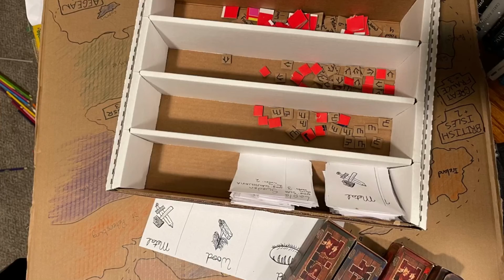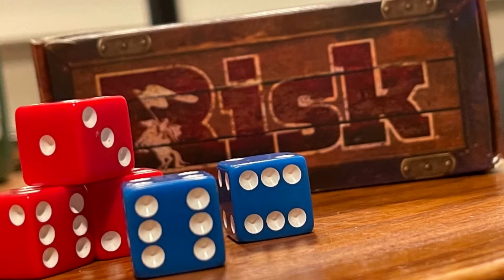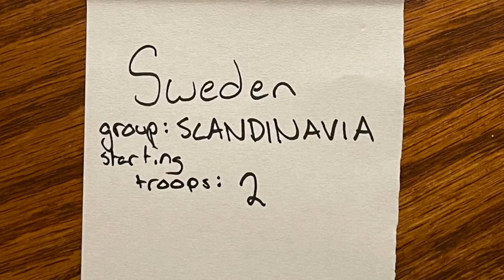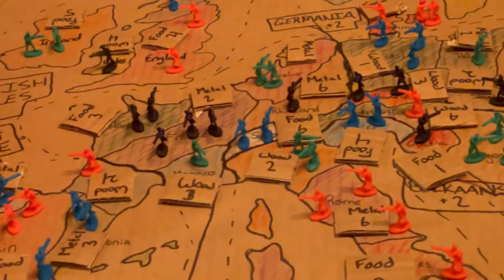imperium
vlog 340

i don’t know ab the title, it sounds like a cool name for the game